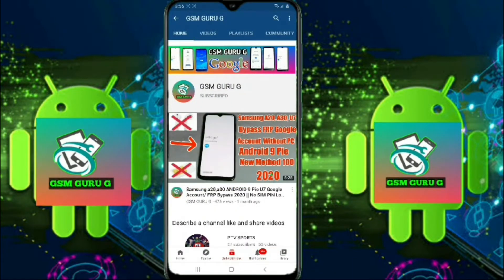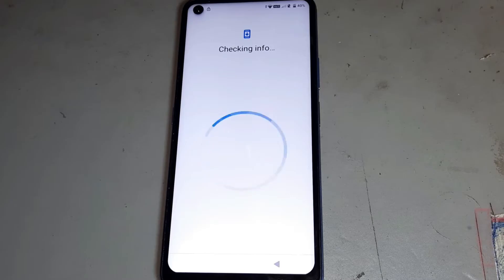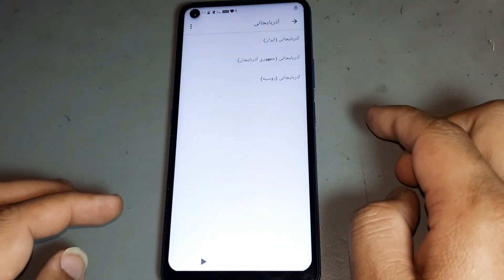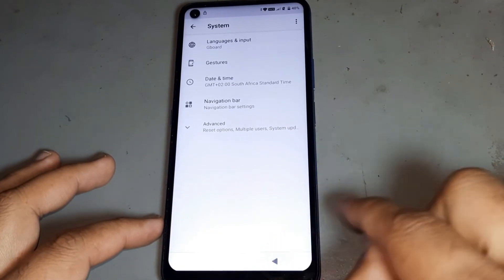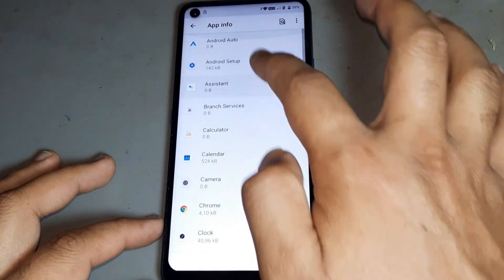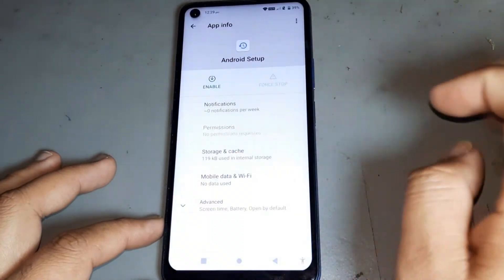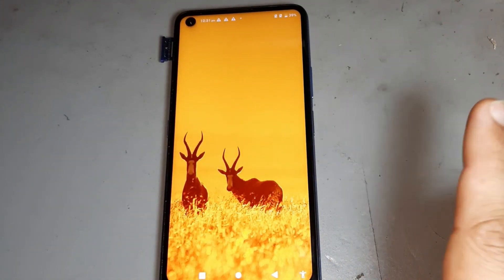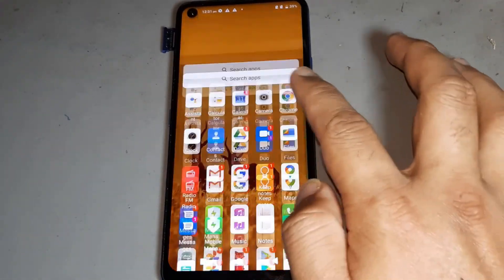All hisense Frp Bypass Android 11 || Google Account Remove New Method 2024